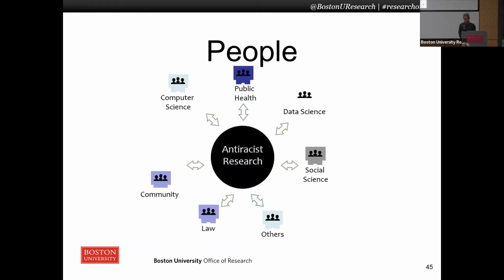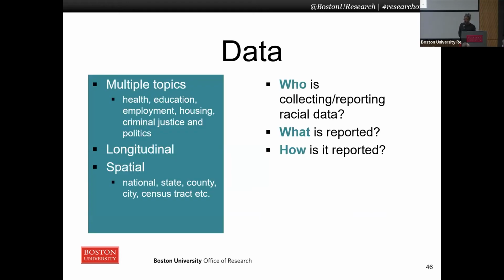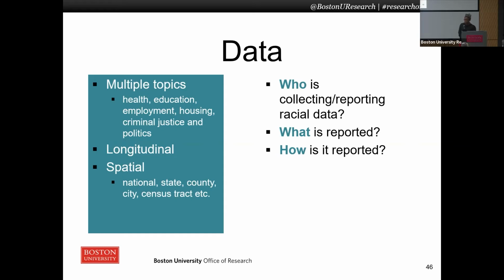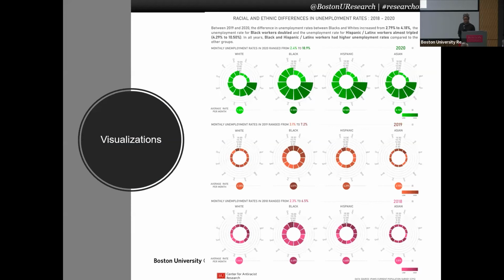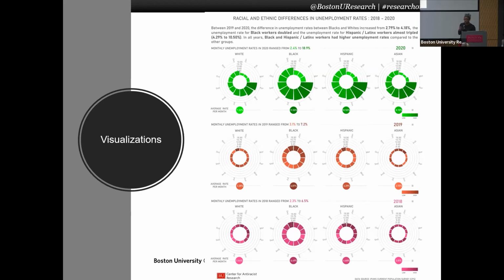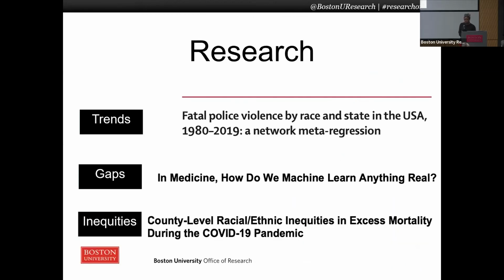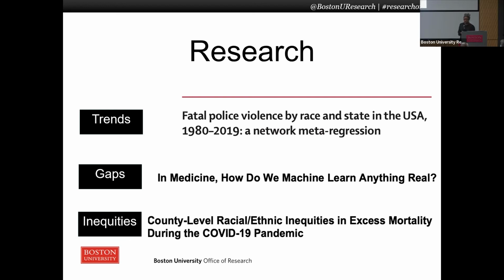Elaine Nsoesie: Racial Data Tracker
Elaine Nsoesie, PhD, MS, Assistant Professor, Global Health, SPH gives a talk titled “Racial Data Tracker” at BU’s Research on Tap event.